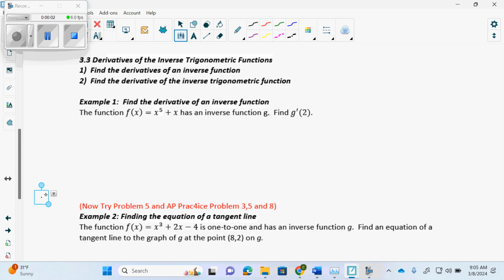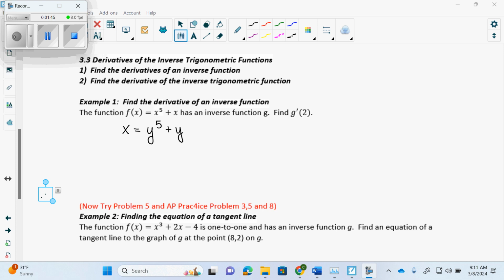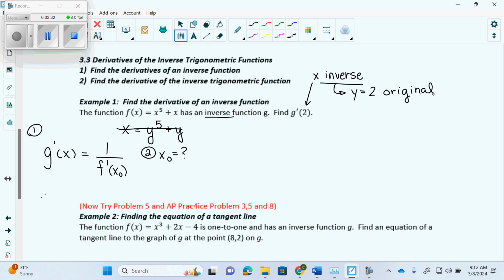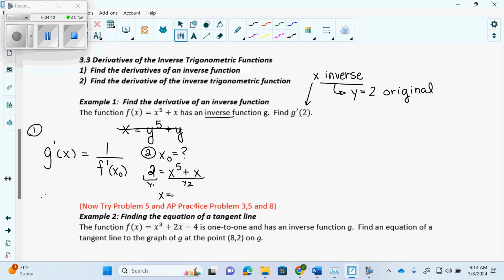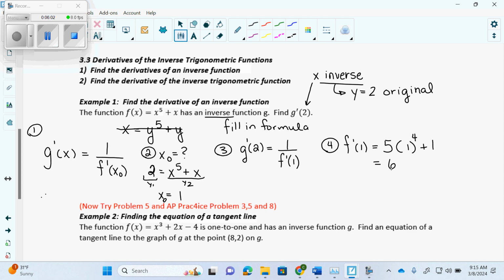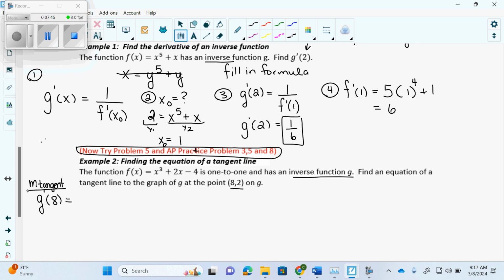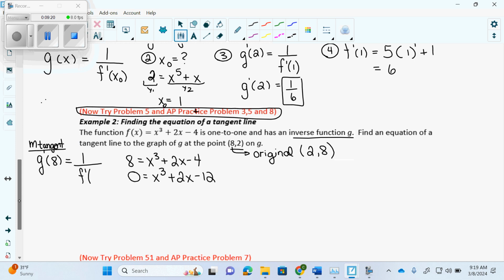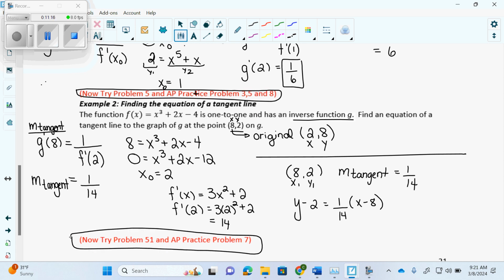March08 derivatives of inverse polynomial equations